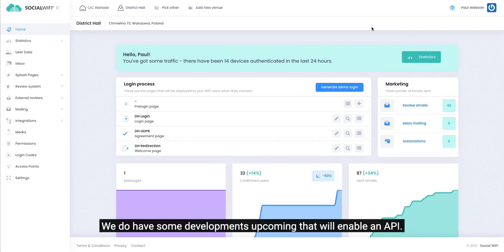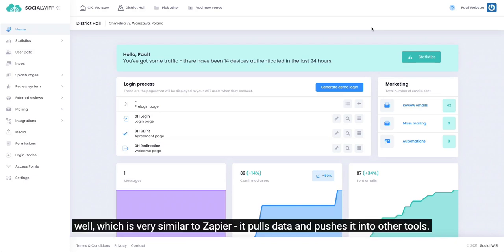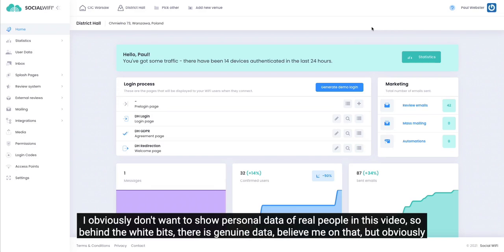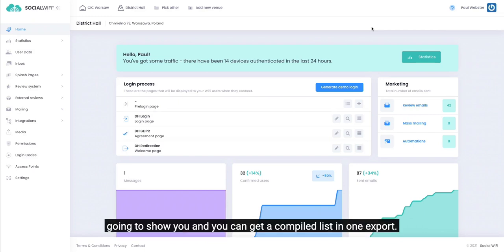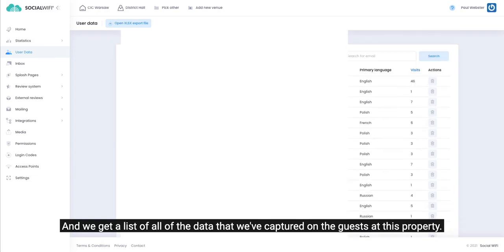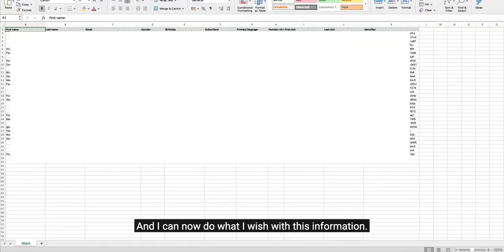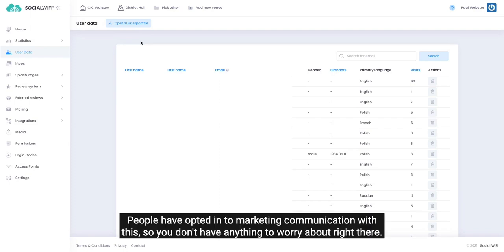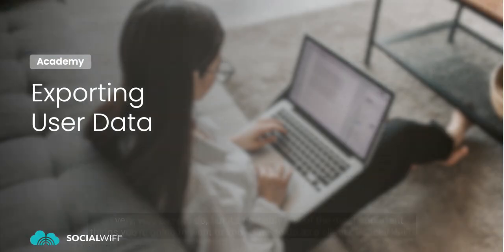Exporting your user data | Social WiFi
You've captured your user data, so now you want to export that to use in your other systems. In this video, we'll show you how to export your user data into an Excel file.